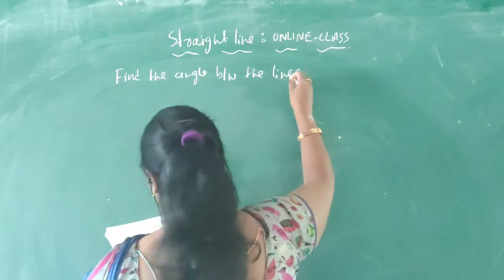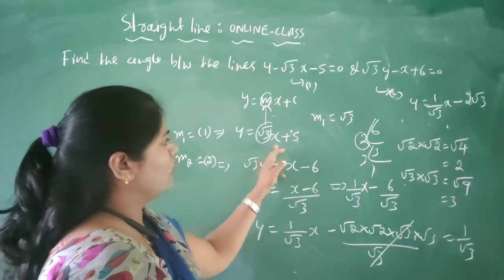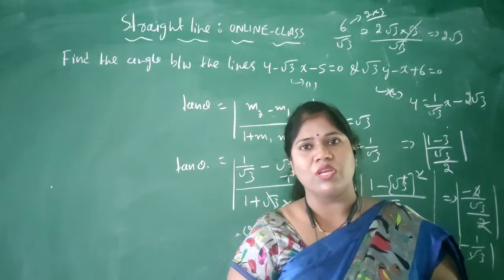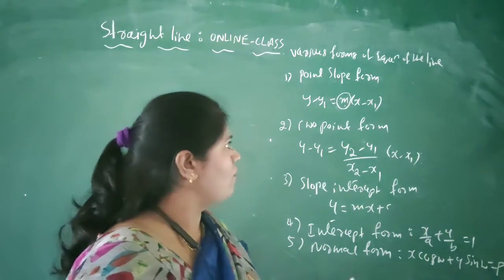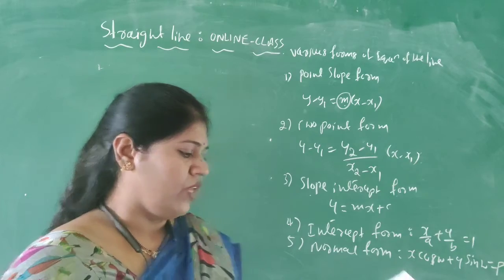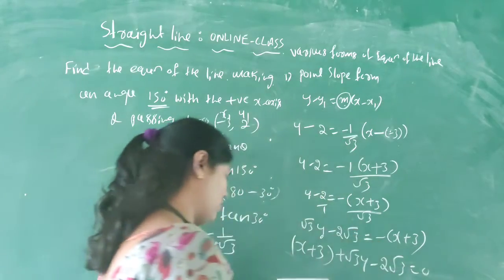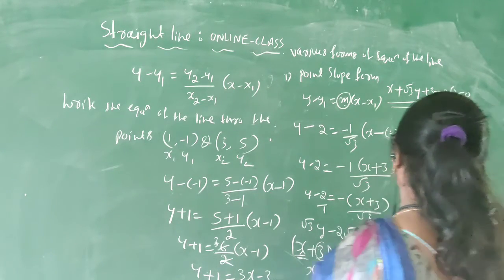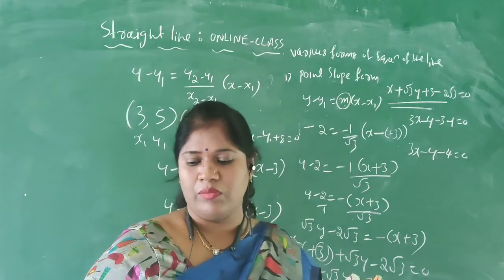First PUC, Lesson no 12,co-ordinate geometry, August 3.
Straight line, various forms of equation of a straight line.